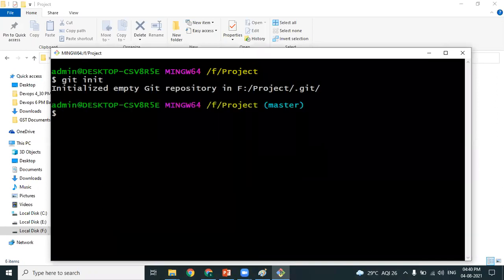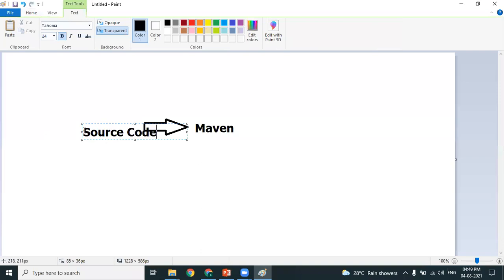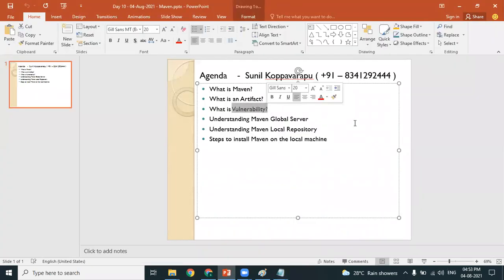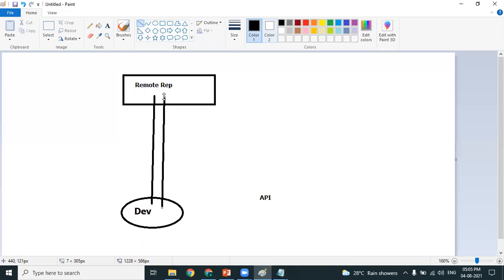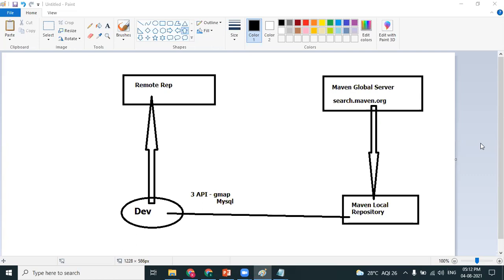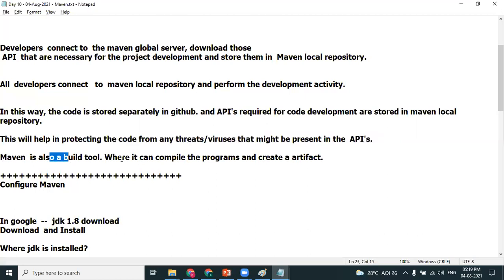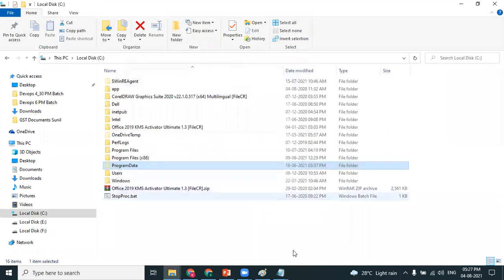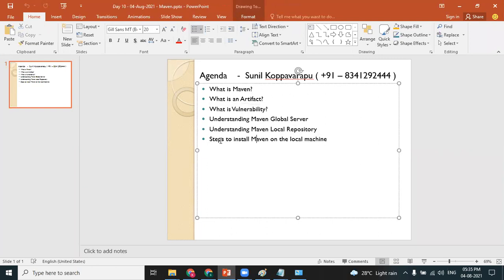DevOps 10th Session | Maven | Artifact | Vulnerability | Maven Global Server | Local repository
What is Maven?, What is an Artifact?, What is Vulnerability?, Understanding Maven Global Server, Understanding Maven Local Repository, Steps to install Maven on the local machine